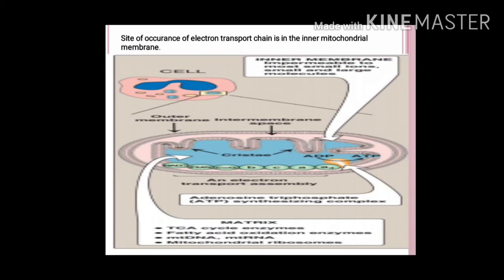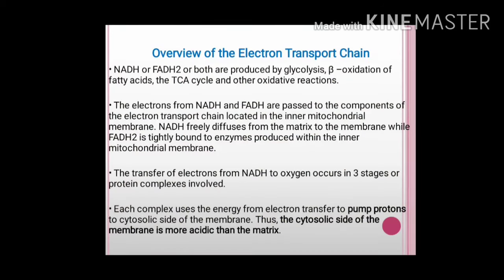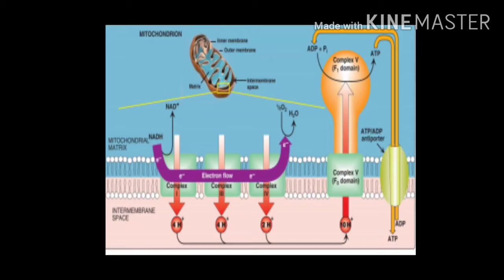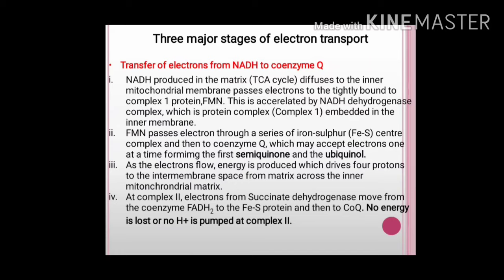Carbohydrate Metabolism part 3 (Electron Transport Chain and Oxidative Phosphorylation)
This part of cellular respiration involves in the formation of ATP and regeneration of NAD+ or FAD+.It occurs in the inner membrane of mitochondria involving different protein complexes,which transfers electron which in turn generates proton-gradient making the intermembrane side of inner mitochondrial membrane acidic.The proton-gradient triggers the synthesis of ATP.